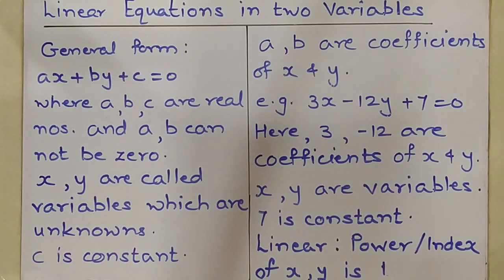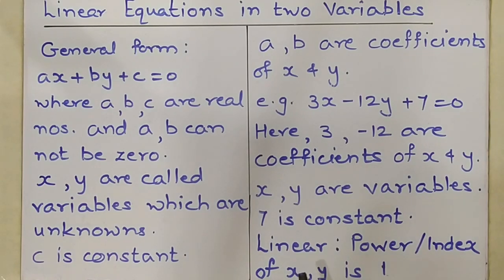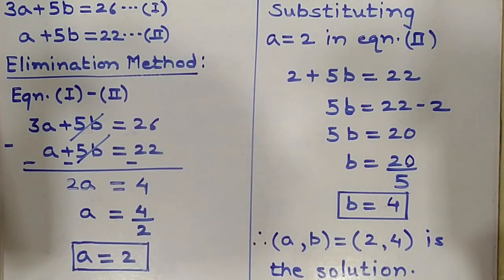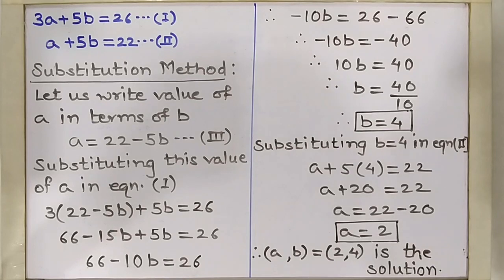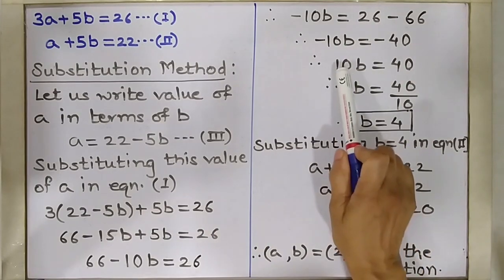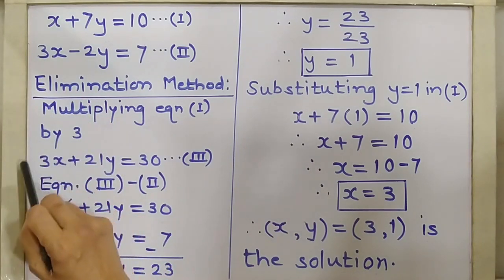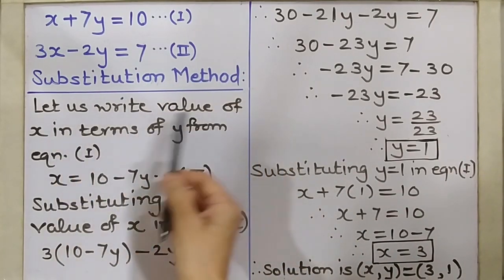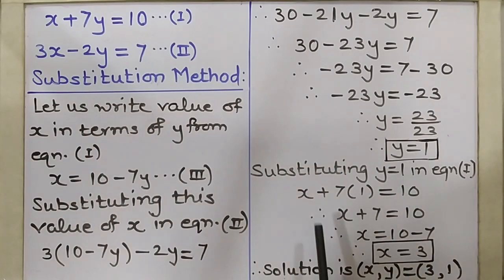Linear Equations In Two Variables